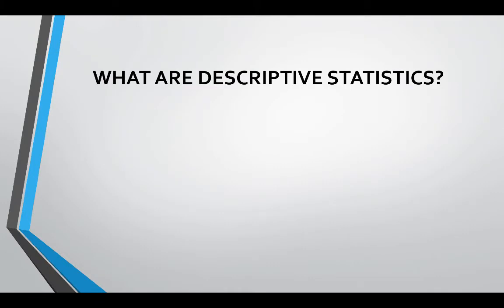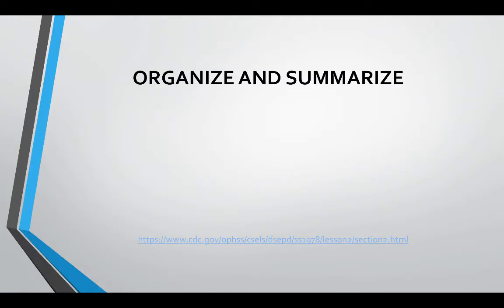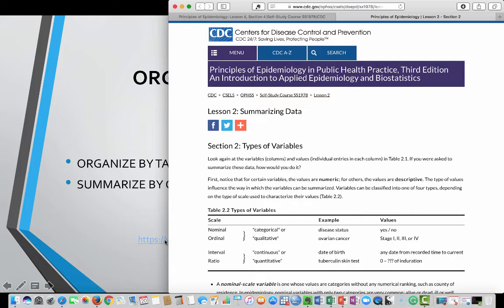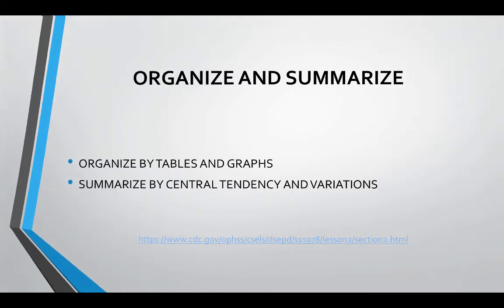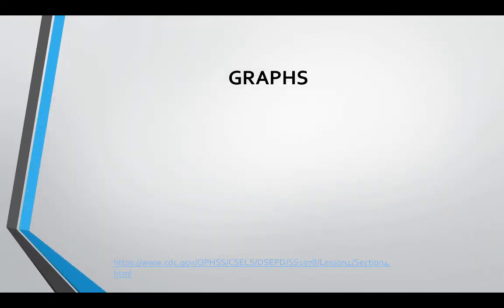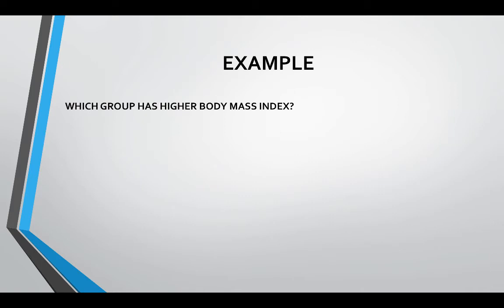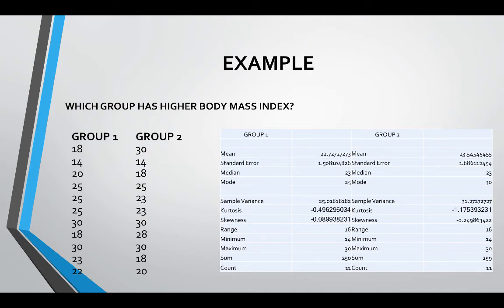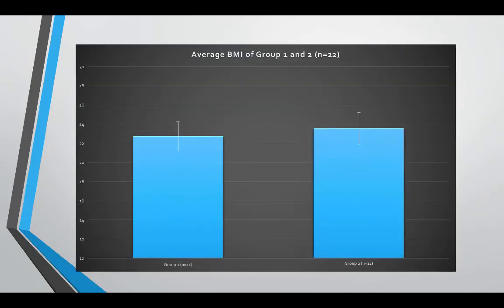A QUICK OVERVIEW OF DESCRIPTIVE STATISTICS AND GRAPHS - DR. LOVE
DESCRIPTIVE STATISTICS AND GRAPHS IN 5 MINUTES!